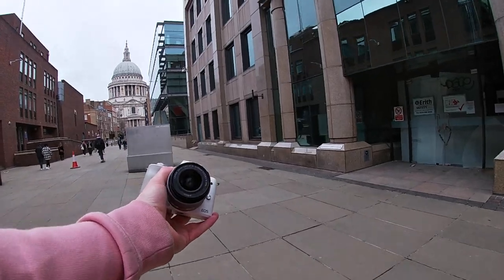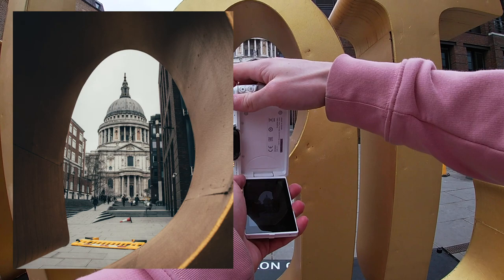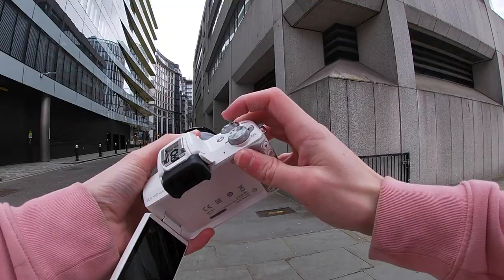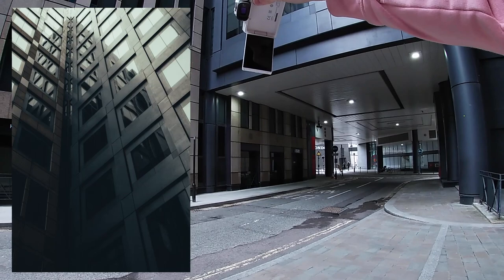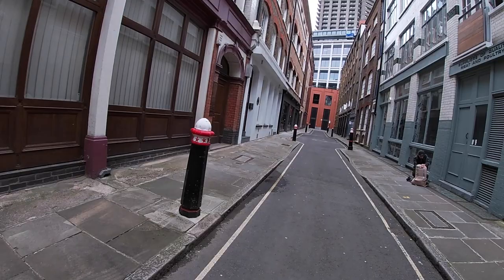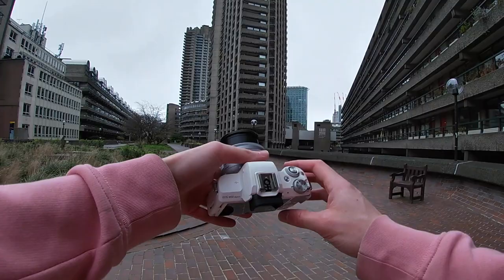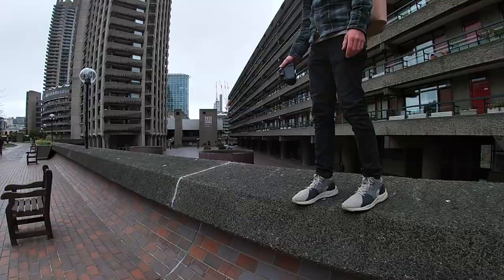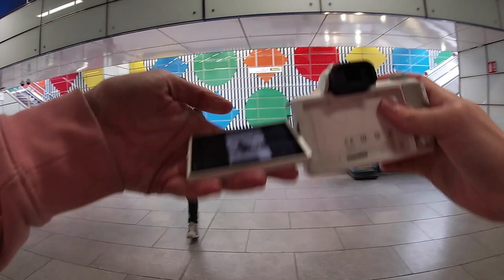Canon M50 Mark II POV Street Photography in London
Testing the M50 Mark II with some POV street photography in London! I did a POV street photography video with the first Canon M50 a few months ago and it performed really well! This time I am using the Canon M50 Mark II, the newest model of the Canon M50 range to see how this handles with some typical street photography around London.

CAMERA GEAR FOR PHOTOGRAPHY AND VIDEOS:
Main Camera
2nd Camera
GoPro Hero 7
Drone I Use

30 Days free using that link.